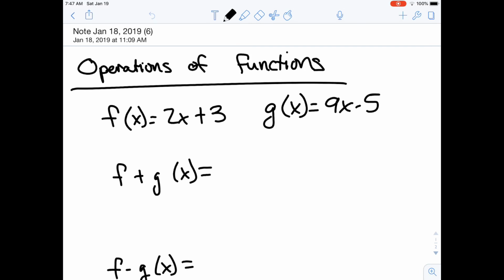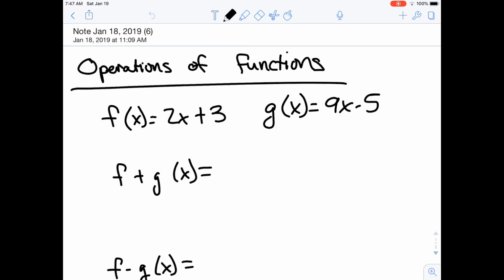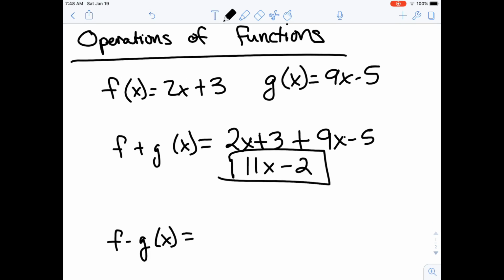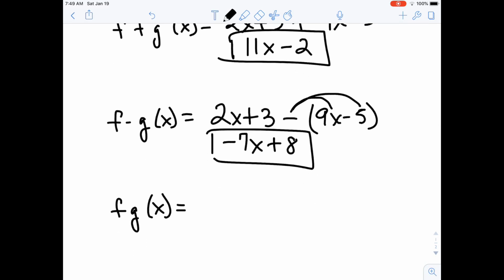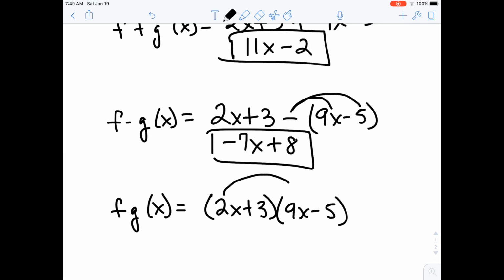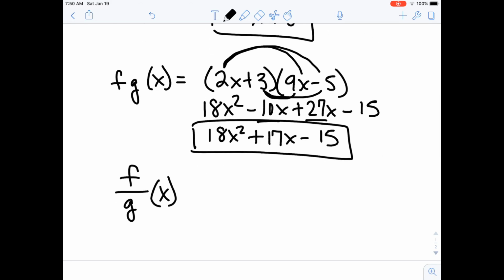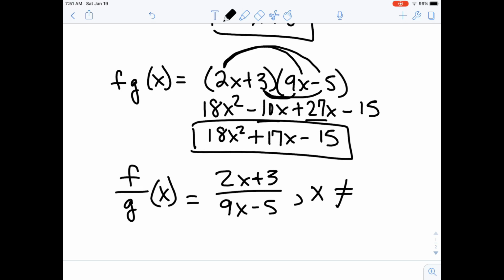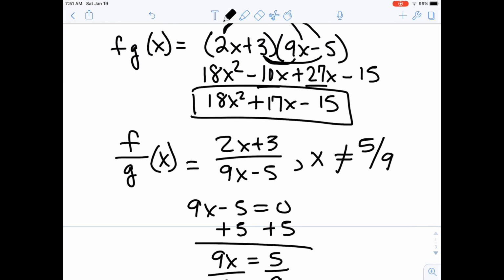College Algebra: Operations with Functions